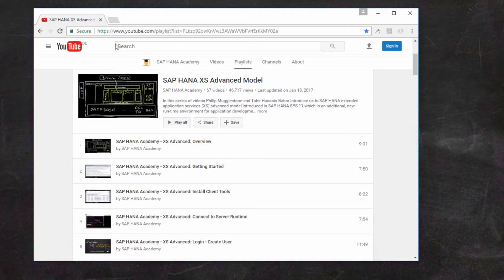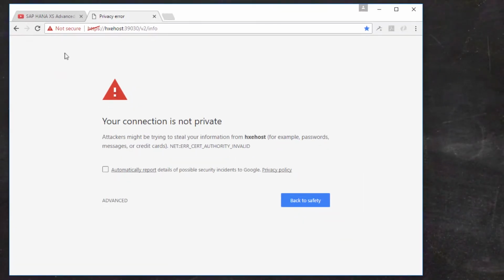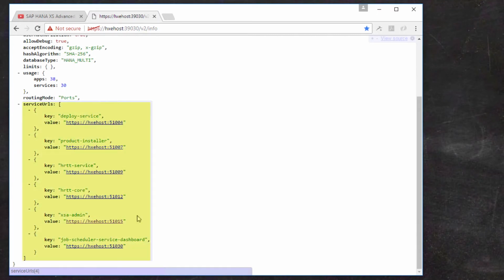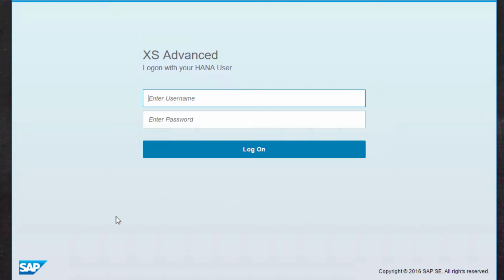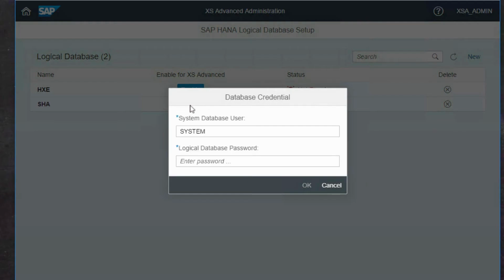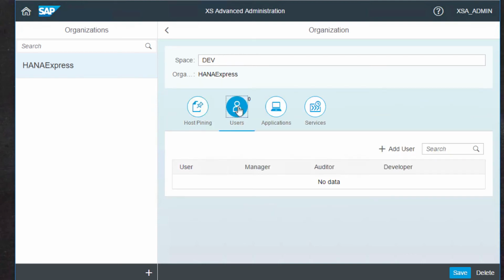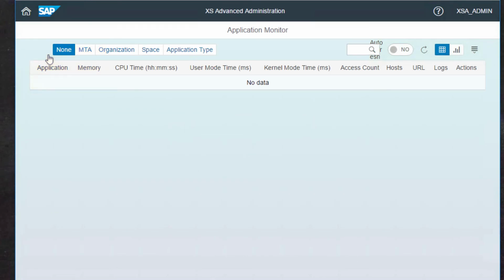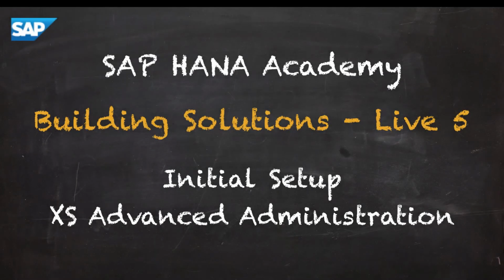My Edited Video